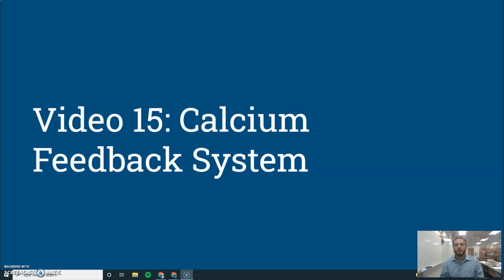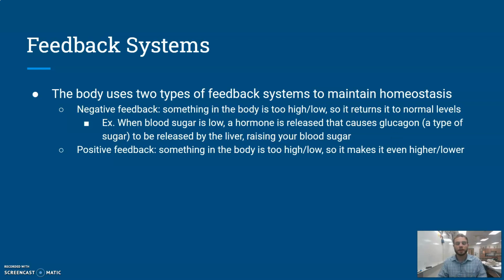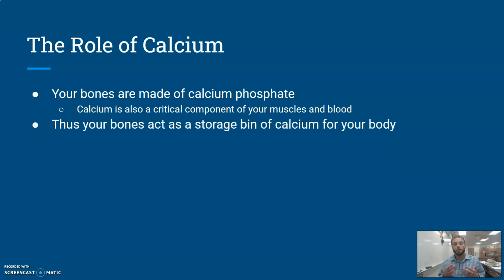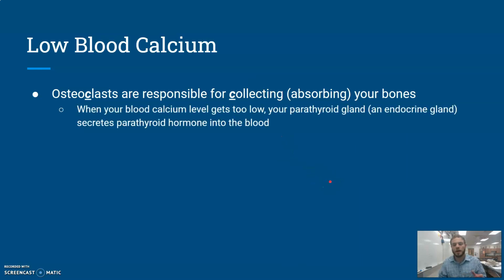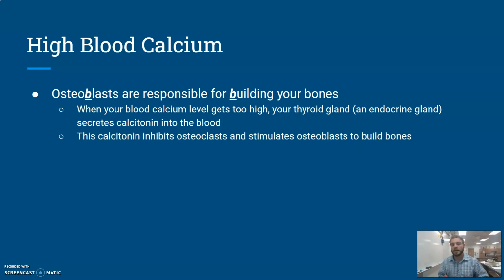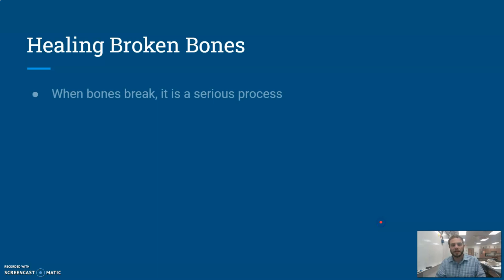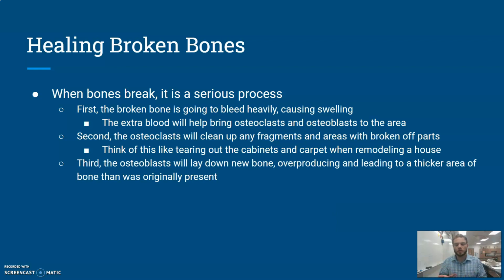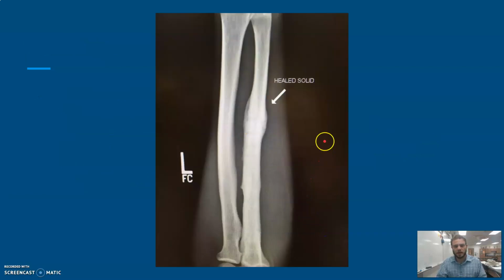Video 15: Calcium Feedback System